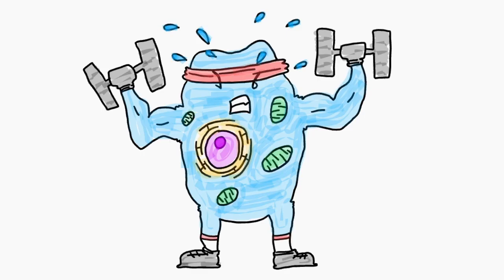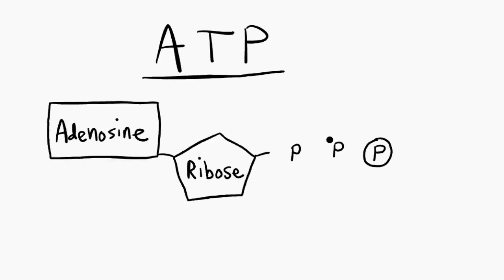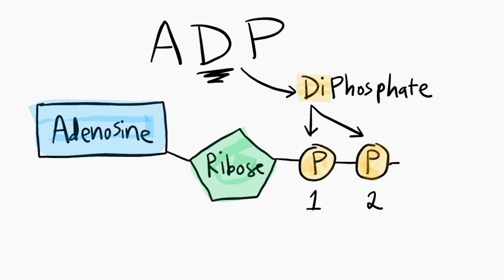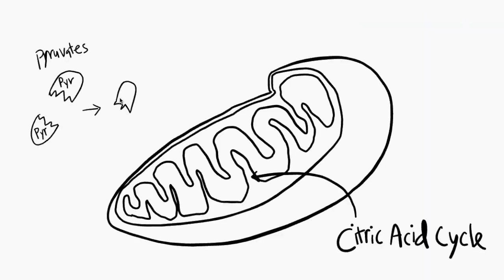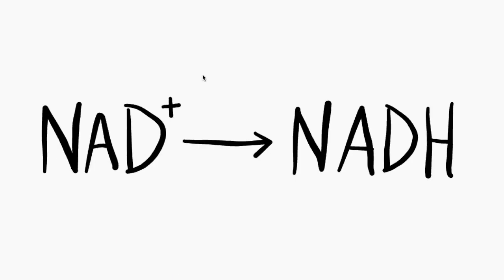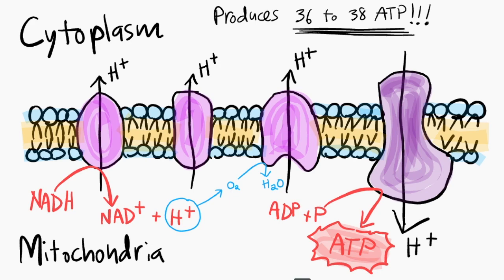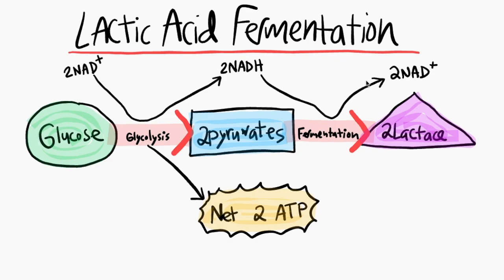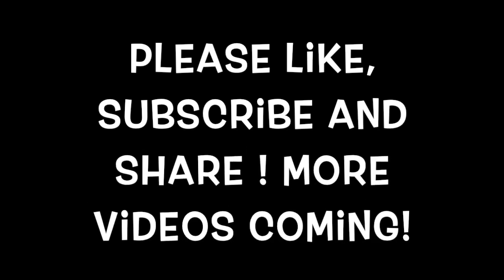Intro to Metabolic Pathways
Its been a really busy week but I was finally able to create this video! We dive into an intro of the metabolic pathways of the cell and how it creates ATP or energy. We discuss the different types of metabolic pathways and how the cell efficiently creates the energy it needs to keep us alive and moving. Hope you like it! More video's to come and will soon start to get a lot more complicated! But my goal will be to make it as easy to understand as possible for you guys! Talk to you in the next one!